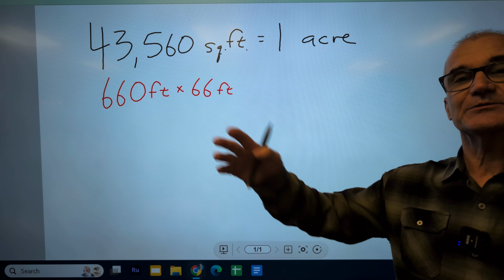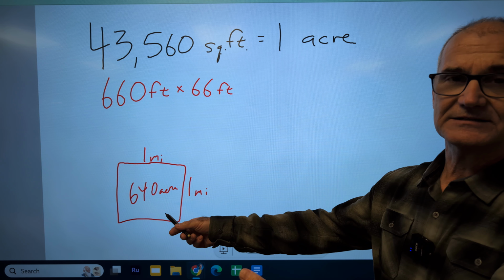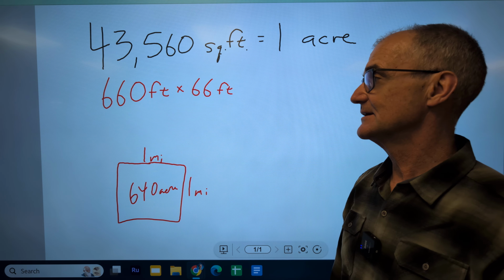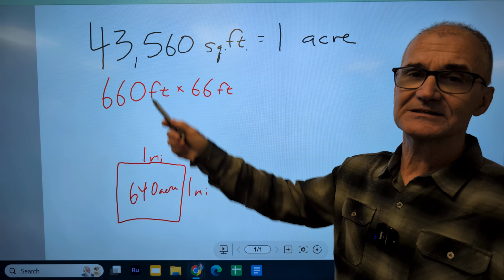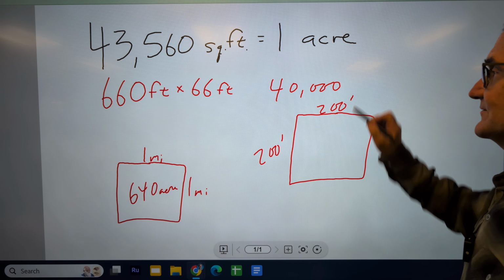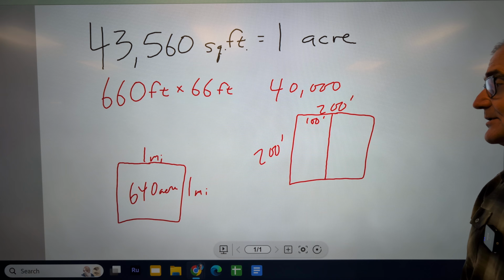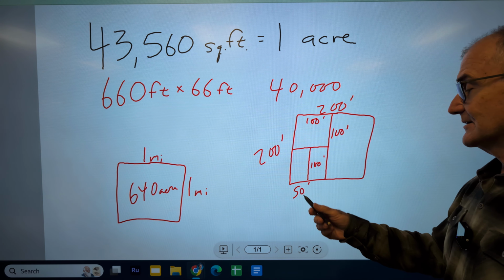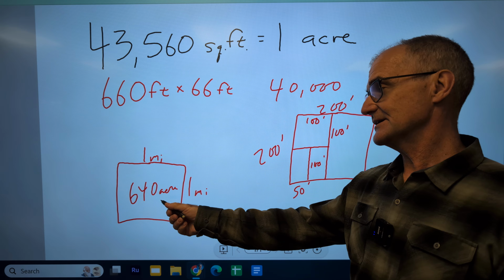What is an Acre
I go over what an acre is, how many square feet in an acre, how to approximate an acre. There are 640 Acres to a square mile, 36 square miles to a township. 43, 560 square feet to the acre. You can approximate an acre by rounding down to 40,000 square feet and getting 200 fee by 200 feet to get a rough approximation of what a residential lot looks like. @topsaw